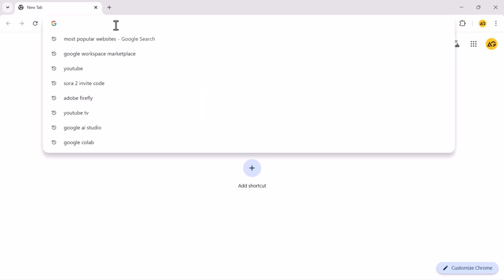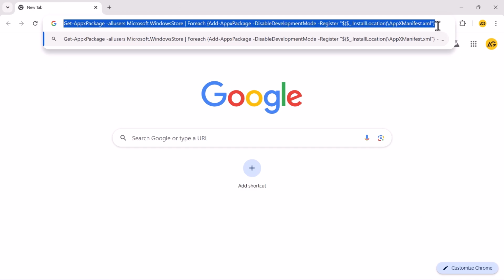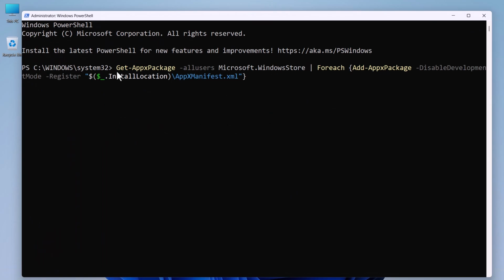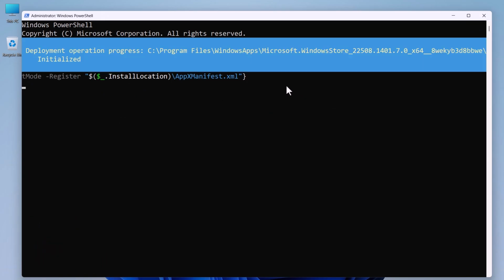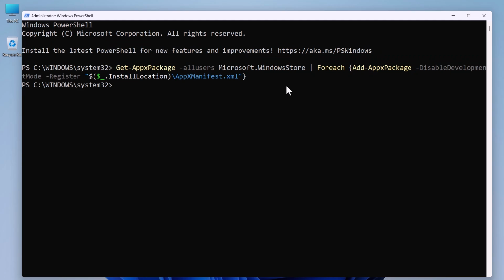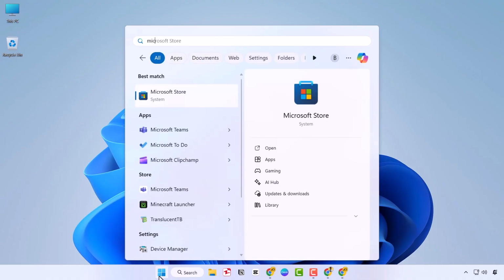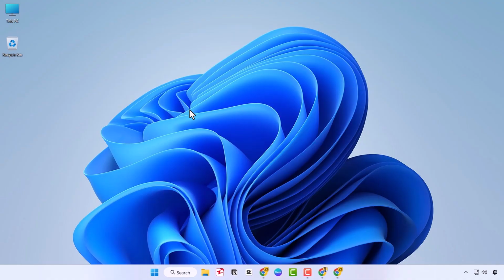How to Install Microsoft Store in Windows 11 (2026)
How to Install Microsoft Store in Windows 11 (2025)

In this video, you’ll learn how to install Microsoft Store in Windows 11 (2025). If your Microsoft Store is missing, not opening, or has been accidentally uninstalled, this step-by-step guide will show you the easiest way to bring it back. We’ll cover how to reinstall Microsoft Store in Windows 11 using PowerShell commands safely and effectively, so you can restore all your apps and services in no time.

You’ll also learn how to reinstall Windows Store Windows 10 PowerShell and fix Microsoft Store won’t work Windows 10 issues, since the process is similar for both Windows 10 and 11. Whether you’re trying to reinstall Windows Store app Windows 10, reinstall Microsoft Store app Windows 10, or just want to reinstall Windows Store, this method will help solve the problem completely.

If you’re facing Windows Store not working Windows 11 or encountering launch errors, this video will guide you through all the right steps to repair or reinstall the store from scratch. By the end, you’ll know exactly how to reinstall Windows Store Windows 10 or install Microsoft Store in Windows 11 using simple PowerShell commands—restoring access to your favorite apps, games, and updates effortlessly.